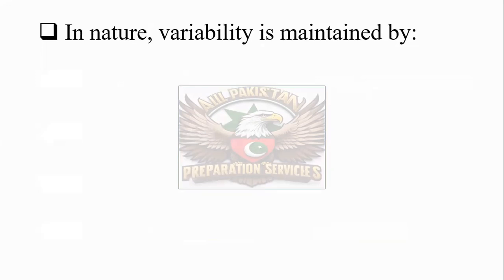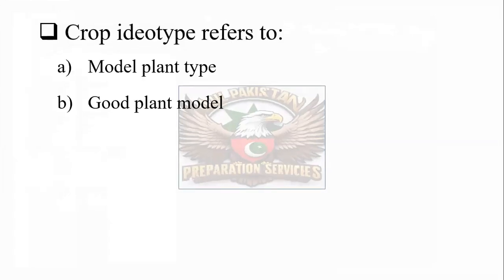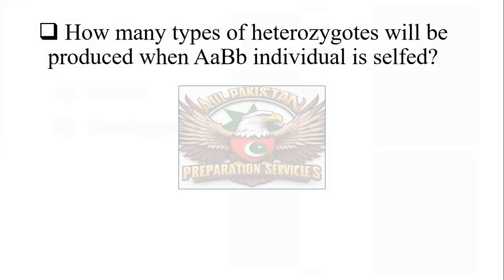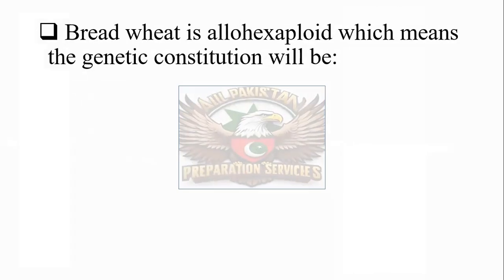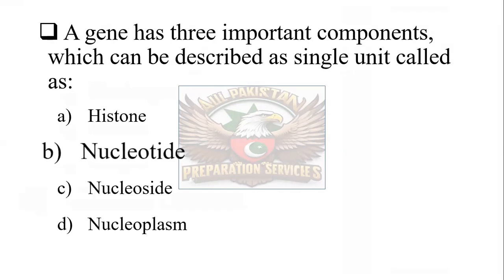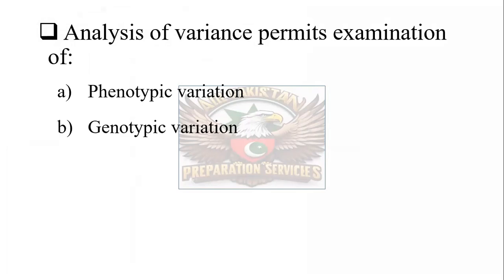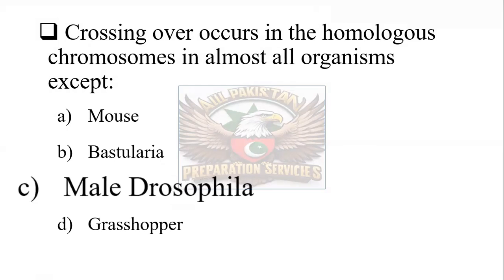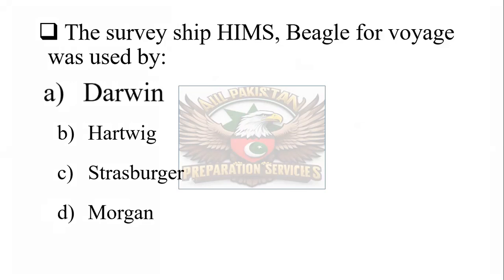SCIENTIFIC OFFICER OF PBG ¬ CLASS NO 08 \\PPSC#APPSER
PREPARATION OF PLANT BREEDING & GENETICS SERIES CONTINUED